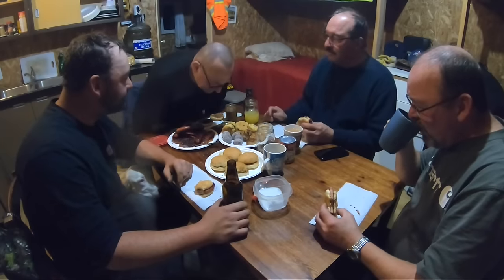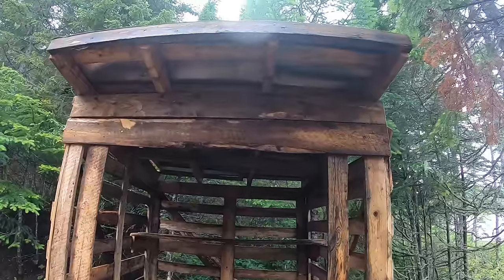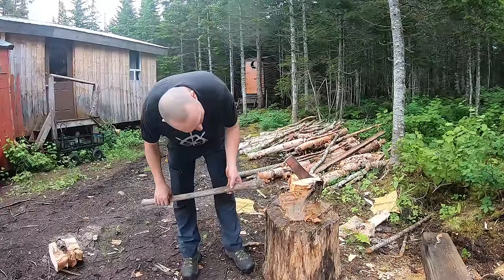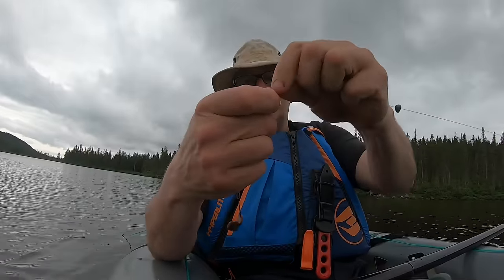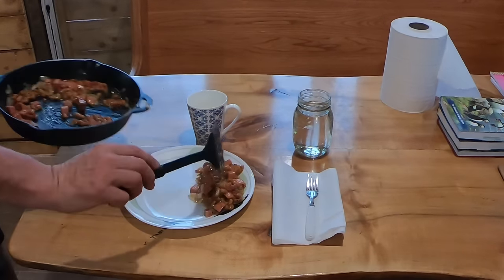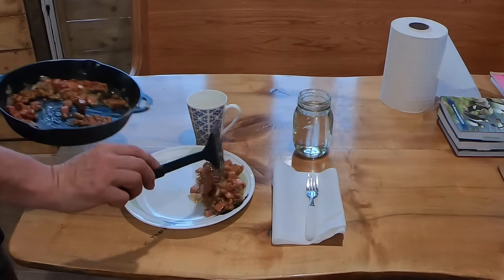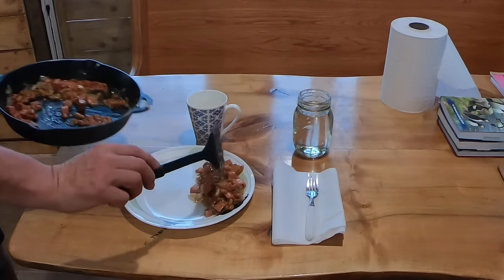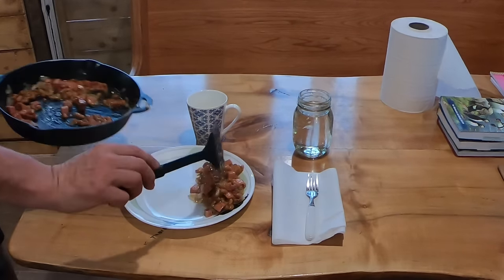Solo Off Grid Cabin Trip Black Bear Moose And Brook Trout Episode #67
Over Night at the off grid cabin, finish my wood shed and filled it with wood, black bears around the moose carcass near the cabin, moose on the trail cams and catching some nice brook trout for lunch